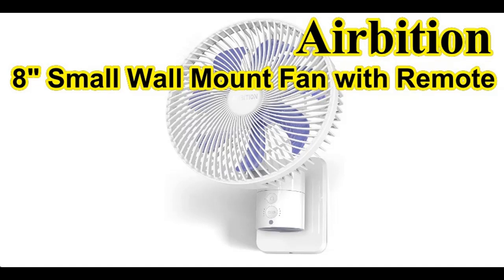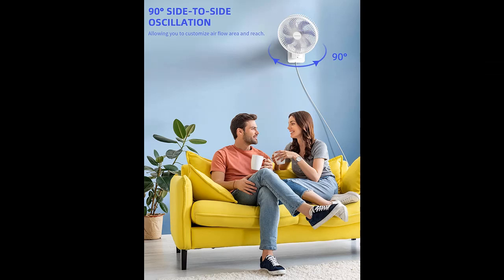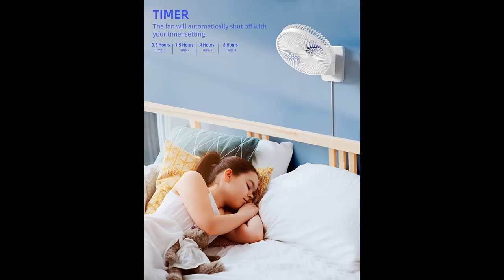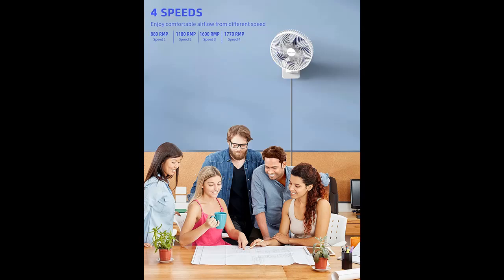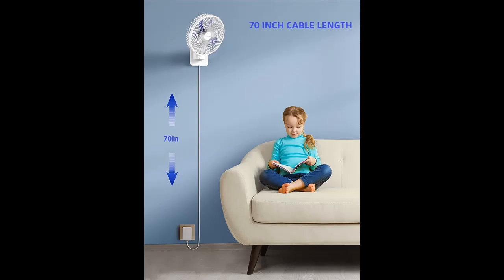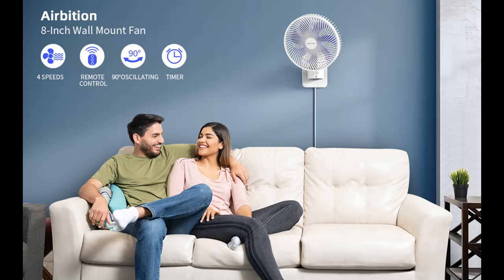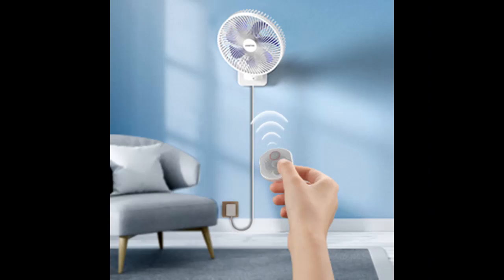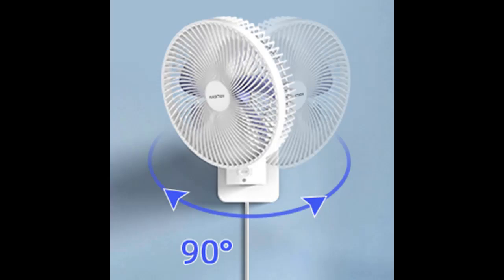Airbition 8-Inch Small Wall Mount Fan with Remote |Overview/Details/Reviews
Overview/Details/Reviews| Airbition 8-Inch Small Wall Mount Fan with Remote, 90°Oscillating, 4 Speeds, Timer, 5.9 ft Cord, Perfect for Office Home Bedroom Garage Camping RV - White

✸✸✸Short Features✸✸✸
▶️REMOTE CONTROL: You can control your fan by tapping the remote with your finger from a distance. The remote control can also be magnetically attached to the center of the fan head to prevent the remote control from being lost.
▶️4 SPEEDS: This exceptional small wall fan comes with strong 4 speed settings (2.8m/s;3.7m/s;5m/s;5.8m/s). So you can determine how breezy your airflow will be.
▶️SIDE-TO-SIDE OSCILLATION: 90 degree oscillating makes this wall mount fan possible to easily change the direction, allowing you to customize air flow area and reach. You can turn oscillating mode on/off according to your needs.
▶️TIMMER: This small fan for your wall also comes with a 0.5/1.5/4/8 hour shut-off timer. Set the timer according to your needs in case you forget to turn off and spend unnecessary electricity bills
▶️DURABLE CONSTRUCTION: Features durable ABS plastic fan blades and strong neck support; mounting bracket and 5.9 ft 120 volt power cord included
▶️And...

Airbition 8-Inch Small Wall Mount Fan with Remote, 90°Oscillating, 4 Speeds, Timer, 5.9 ft Cord, Perfect for Office Home Bedroom Garage Camping RV - White